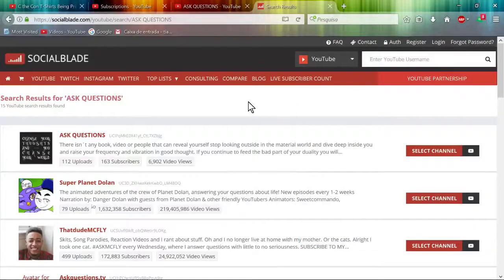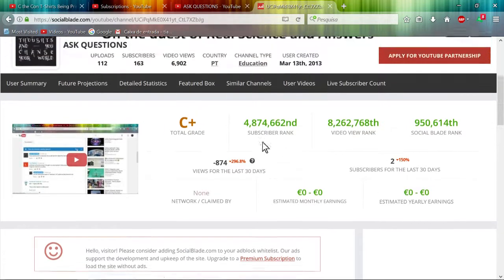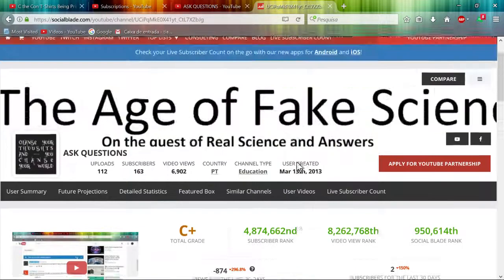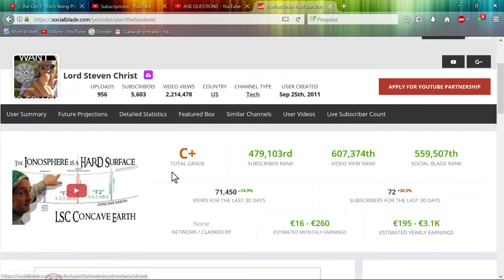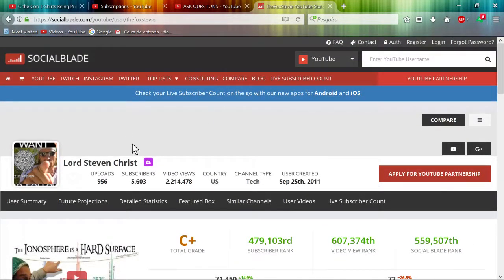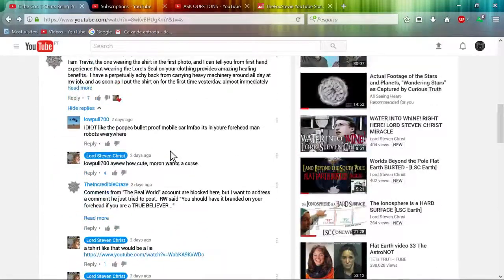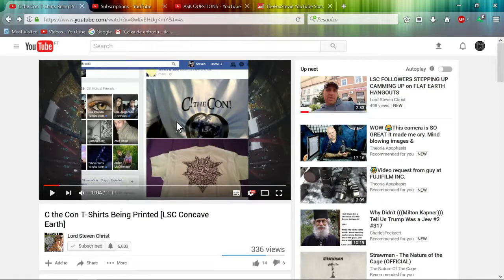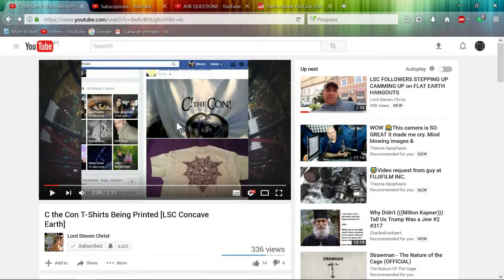I´m a C+ on social blade with 112 vids?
Happy day Non Monetized channel again 0€$
I forgot to mention that the rotating magnet should be at a 60º to the other one, the result will be the same a push and pull, variable force, not what we experience, and incoherent dielectric acceleration the famous 9.8 m/s2.